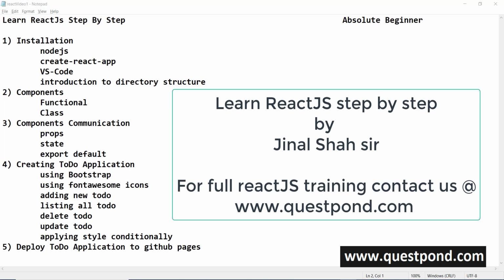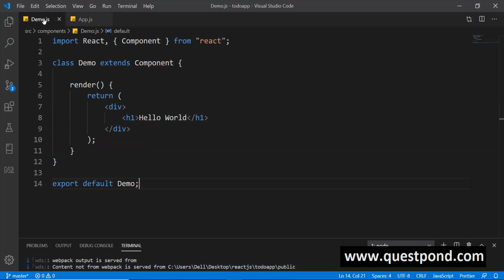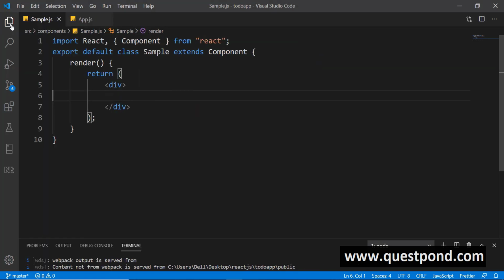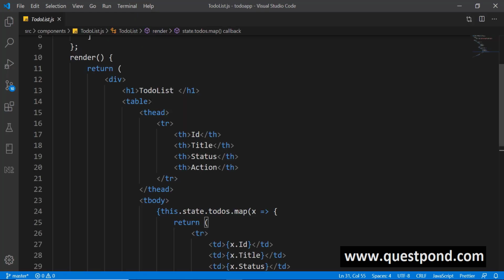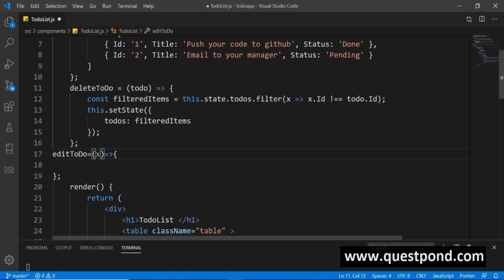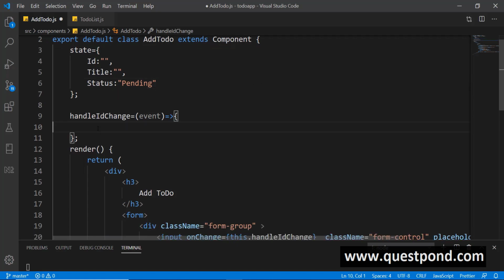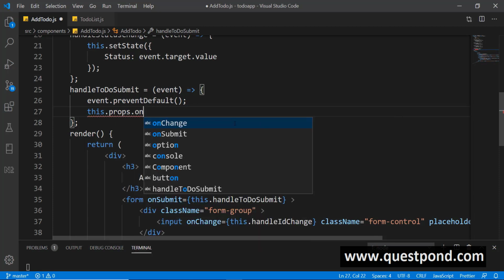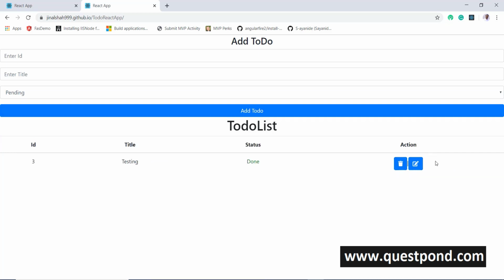ReactJS Tutorial for Beginners | ReactJS Step by Step Tutorial | React Course